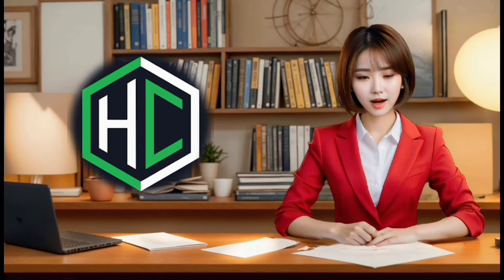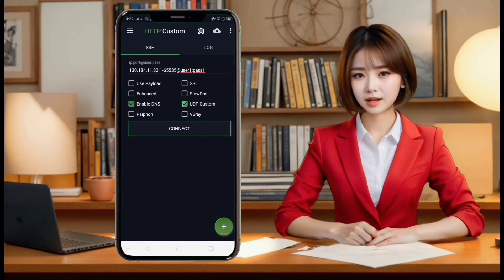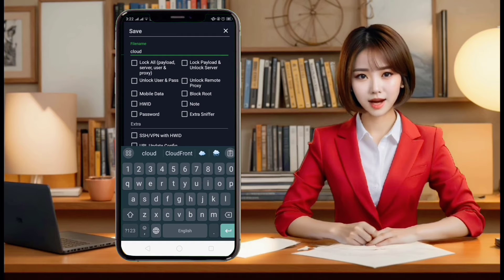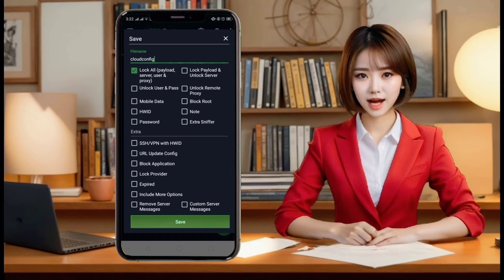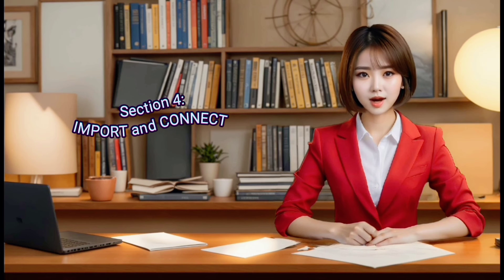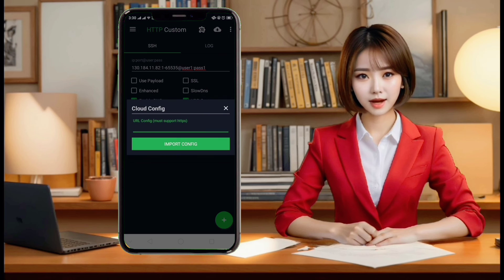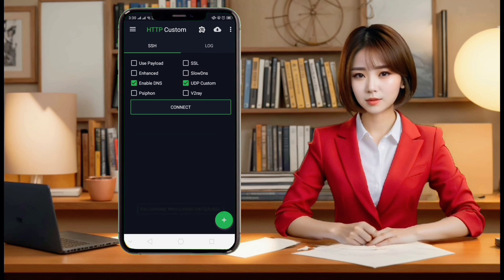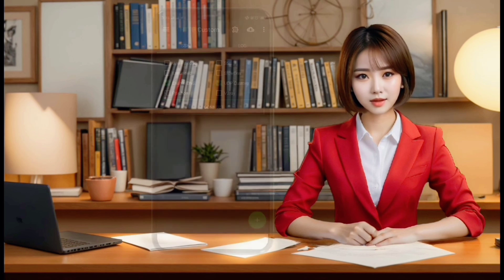Http Custom CLOUD CONFIG | Create and Import CLOUD CONFIG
In this tutorial, learn how to enhance the security of your VPN configurations using HTTP Custom. Follow the step-by-step guide through four key sections, from fortifying your config files to generating and importing a secure cloud config link. Whether you're new to VPN configurations or seeking additional security measures, this tutorial has you covered.